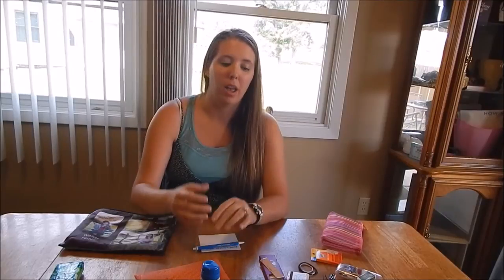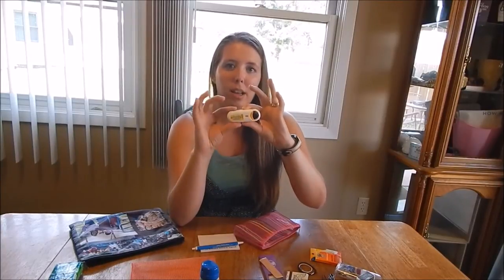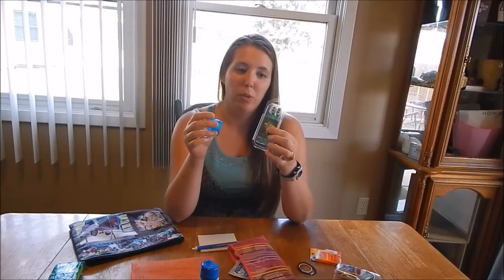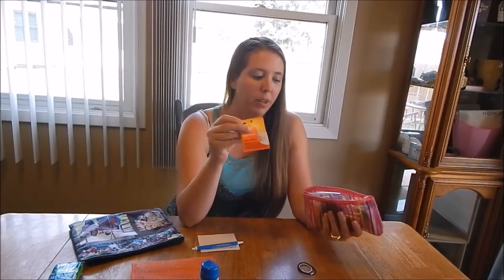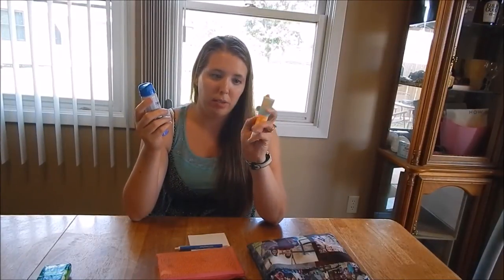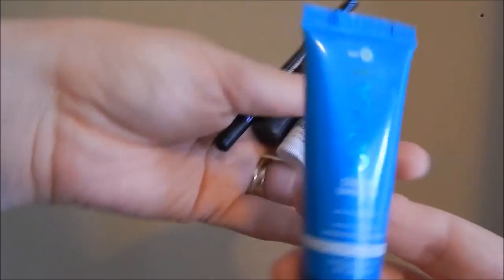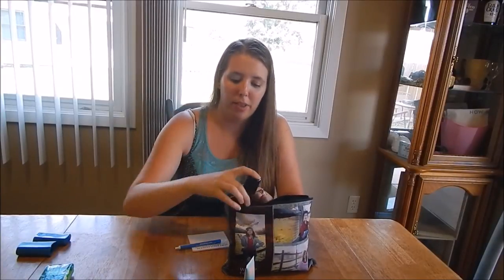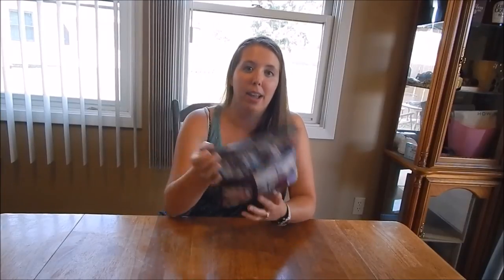First Aid Kit and Travel Essentials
My family likes to be outside and travel a lot throughout the year so its important to have a First Aid Kit & travel must-haves ready to grab and go at all times. First aid kits come in many shapes and sizes. Keep a first aid kit in your home and in your car. Remember to check expiration dates and replace any used or out of date contents.

My kit is designed for my family, and to cover the activities we like to do.